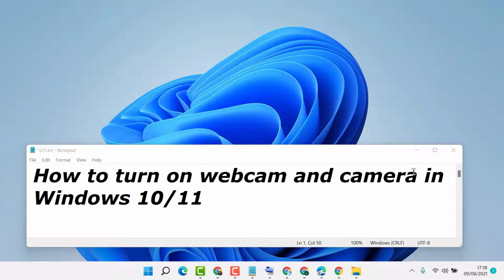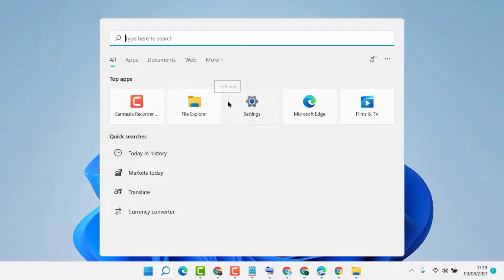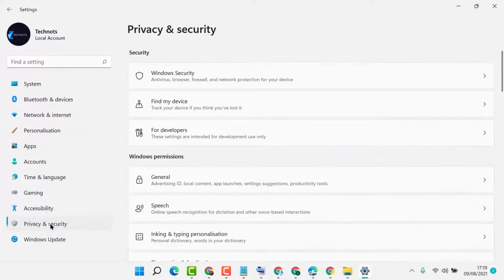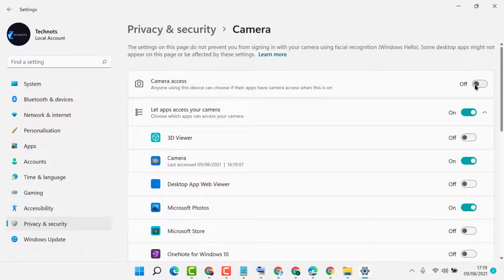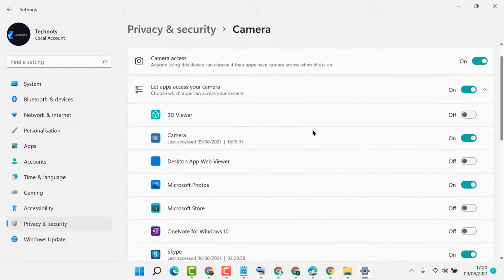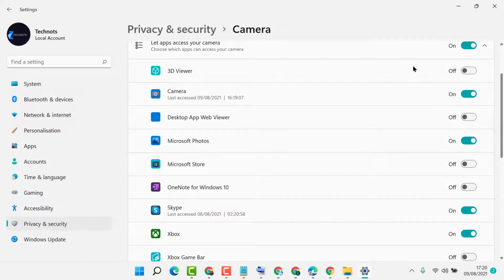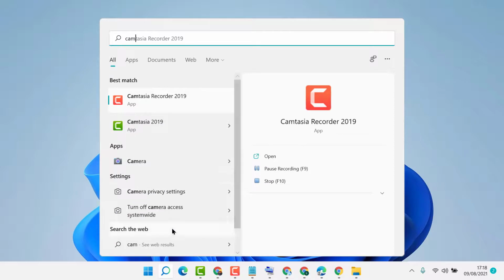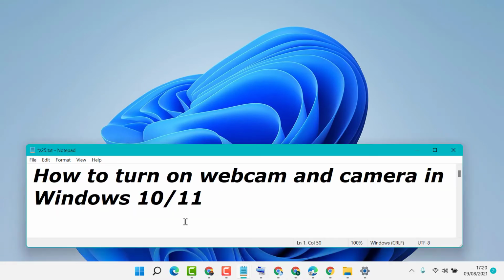How to turn on webcam and camera in Windows 10/11